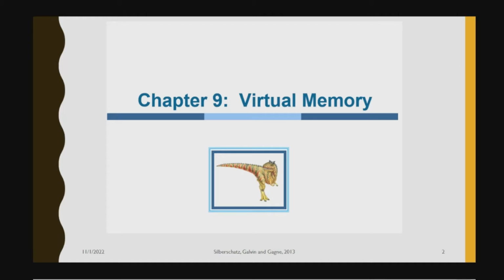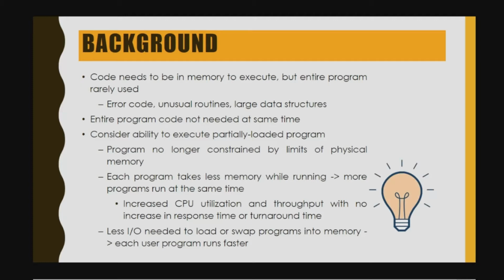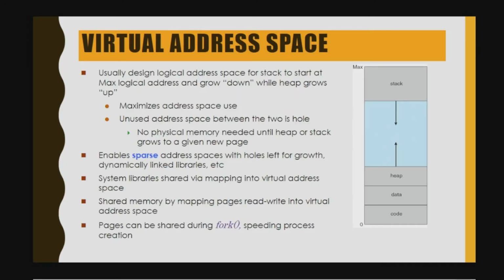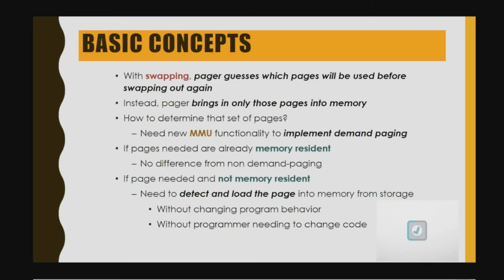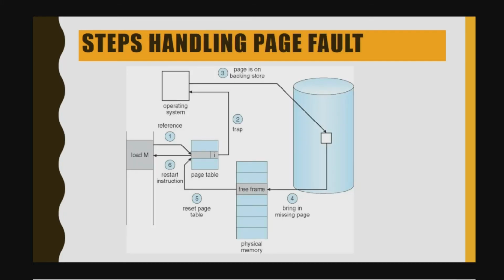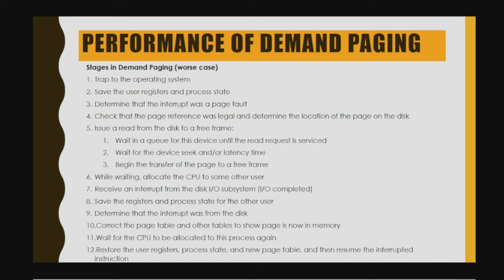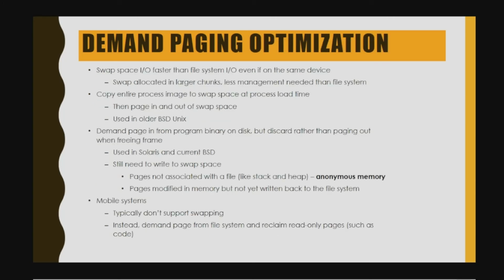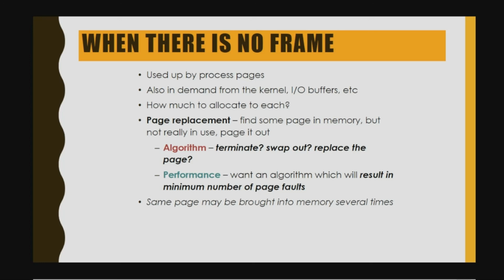Virtual Memory Part 1